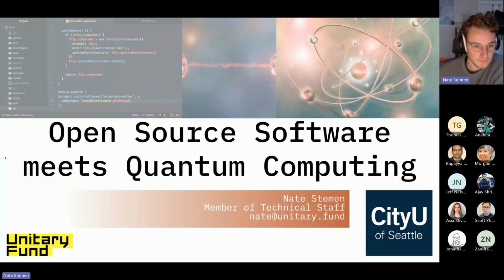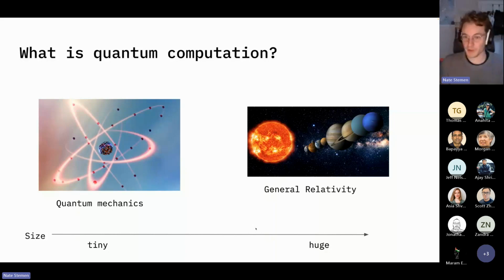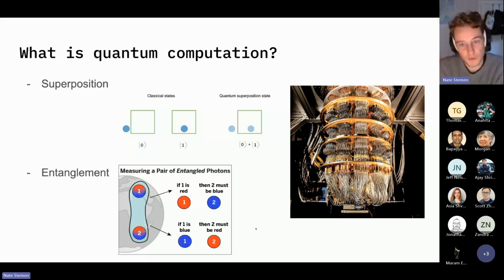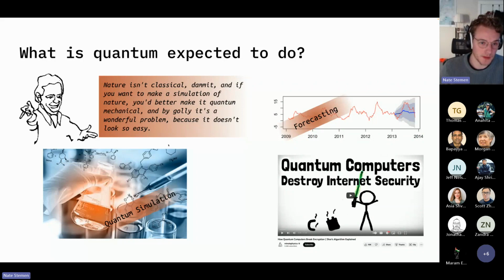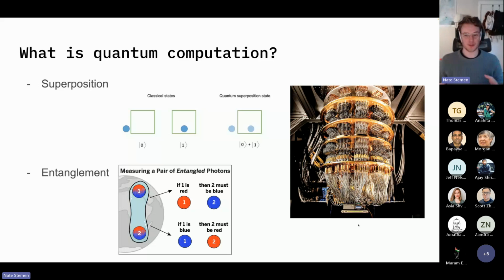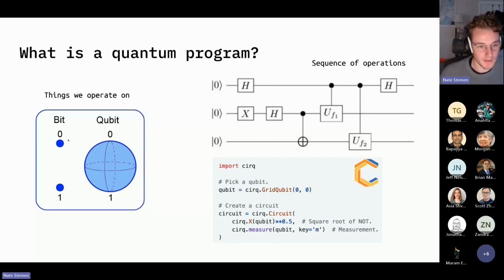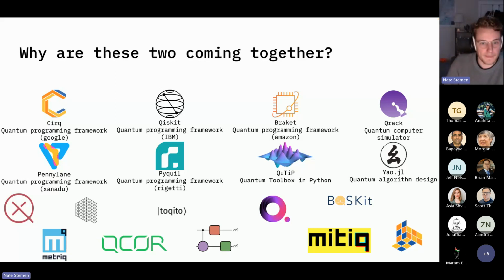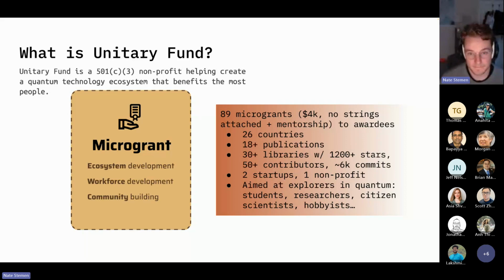Nate Stemen, Quantum Software Developer @ Unitary Fund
Nate is a quantum software developer working at Unitary Fund where he helps to create a diverse, and flourishing open-quantum ecosystem. He holds a masters degree from the University of Waterloo where he studied quantum circuit compilation, with an interest in quantum error mitigation. Previously, Nate has worked as a (classical) software developer at Overleaf where he helped make LaTeX more accessible to those with an internet browser. At Unitary Fund, Nate’s work revolves around making Mitiq (python toolkit for quantum error mitigation) more usable, and effective.